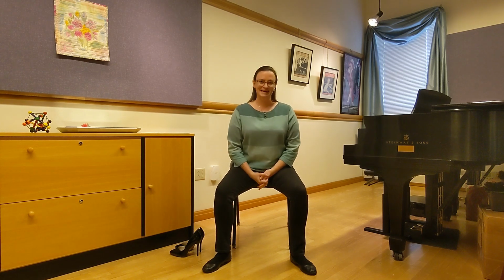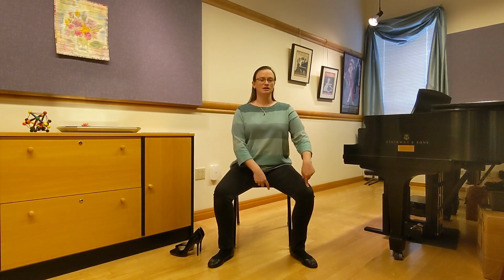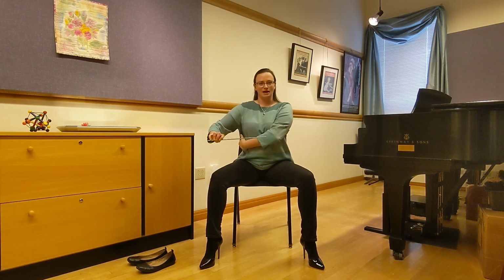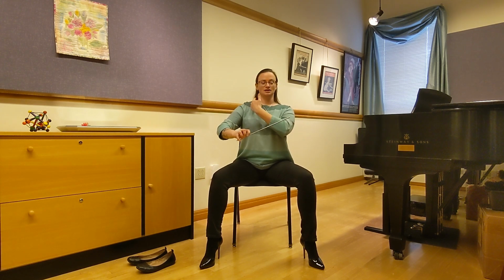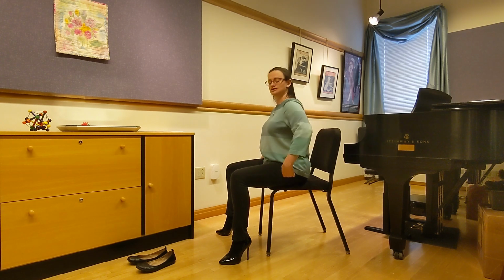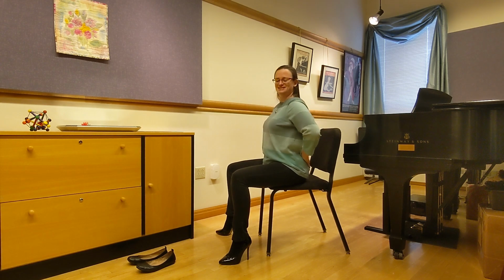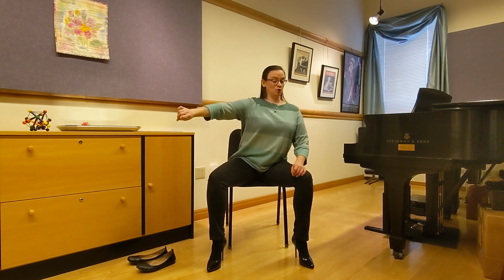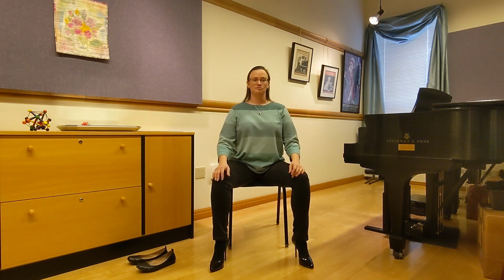Cello Tips - Alexander Technique for Musicians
Alexander Technique is a skill-based learning method. Certified AT teachers provide lessons, never treatments. AT should not be used as a substitute for medical care. Join me to work toward movement ease with a commitment to inclusivity, body-neutrality, and self-ownership.